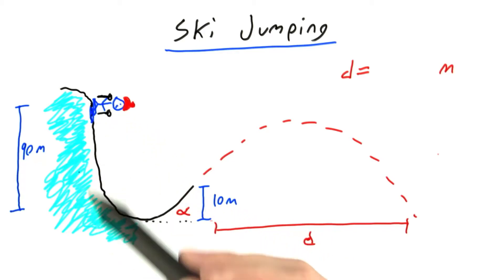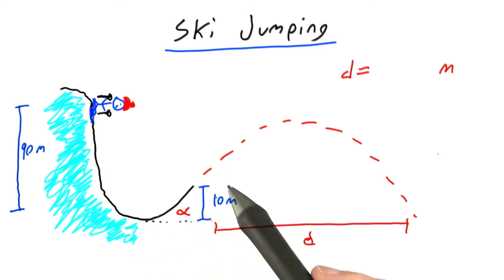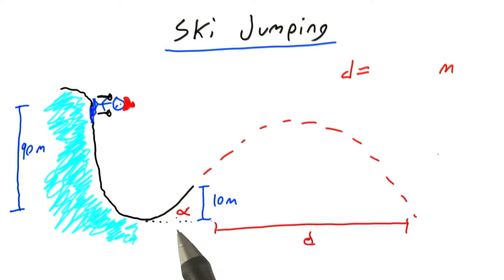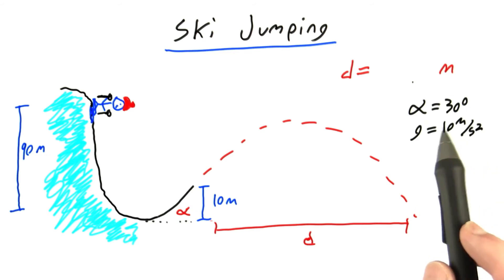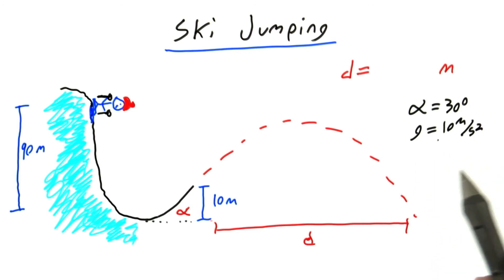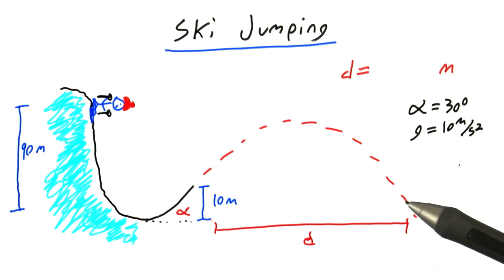Ski Jumping - Intro to Physics